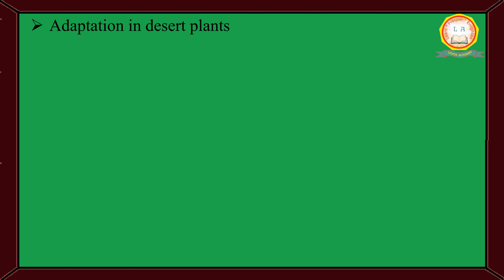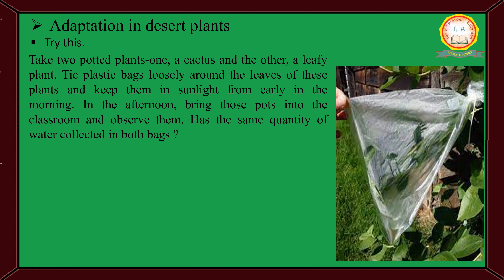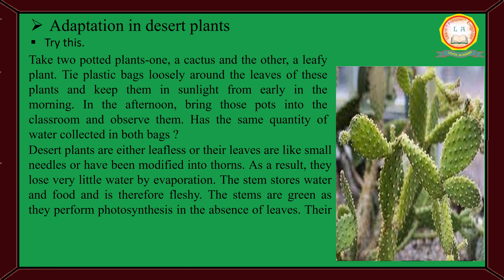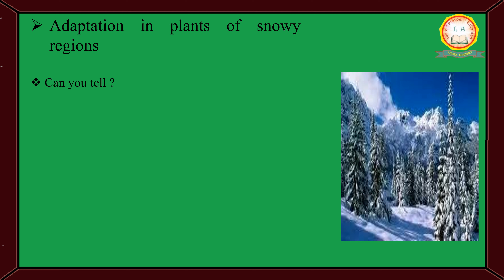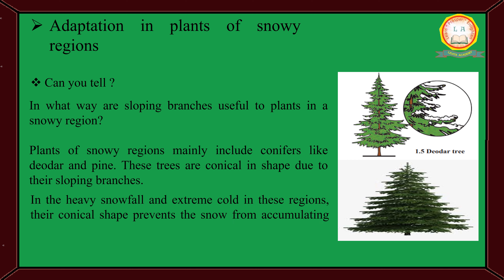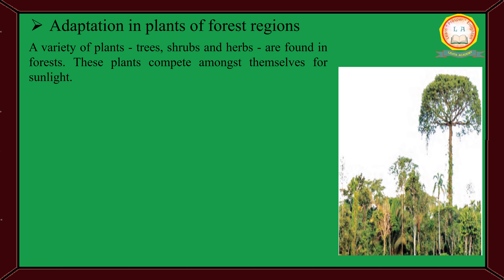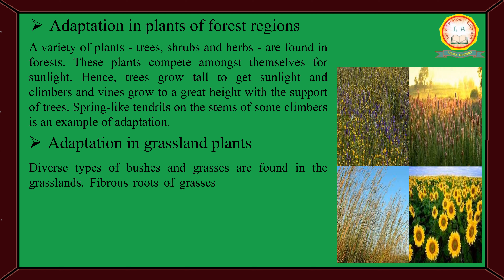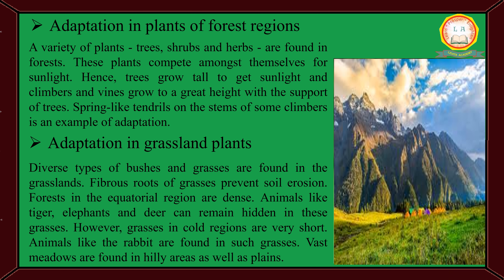The Living World Adaptations and Classification Part 3 Science STD 7th for SSC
Subject: Science
Topic: The Living World Adaptations and Classification Part 3

LEVITA ACADEMY
Videos for each and every topic/concept are available in our YouTube channel . We request you to make this video reach the students who are interested and inquisitive to learn more.

Levita Academy is a Tutorial / Classes for All Below Boards online & offline. IBDP/ A-Levels / IGCSE/ ISC/ ICSE/ CBSE/ HSC/ SSC The channel is from Nursery to 12th STD for all Subjects.

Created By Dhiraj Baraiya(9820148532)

Special thanks to YouTube for connecting you and us